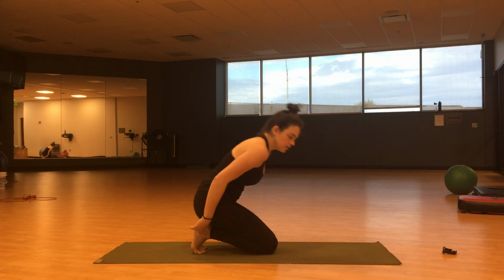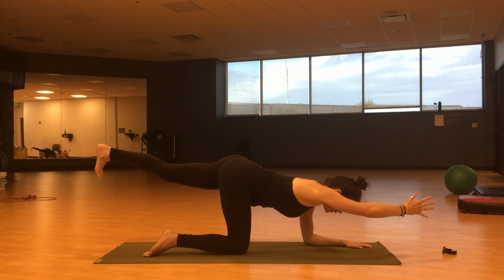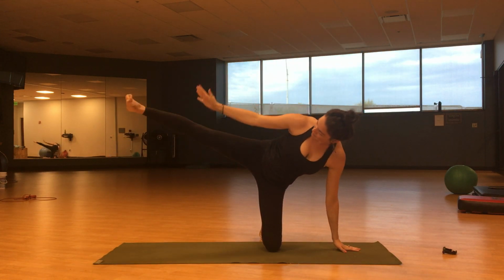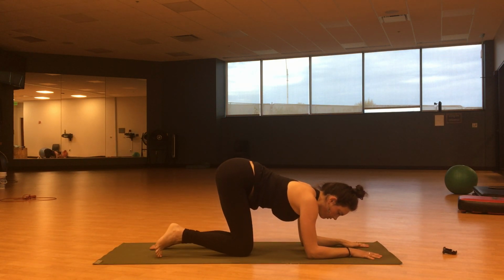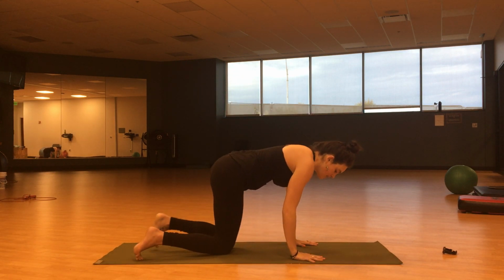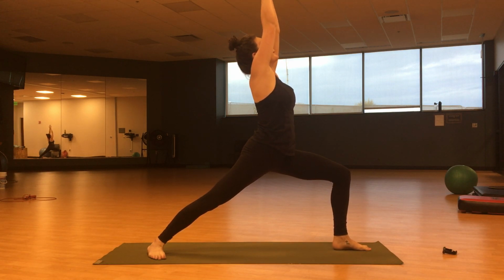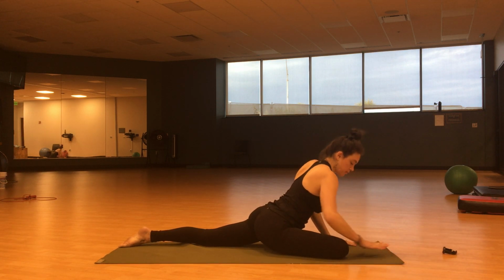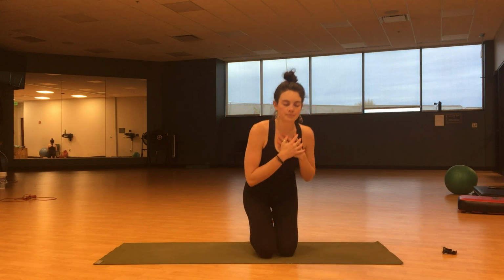yoga:19 min sweat flow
level 2
build heat early, maintain energy later